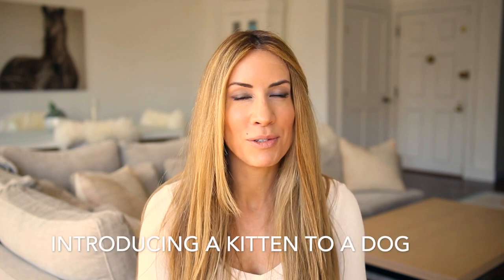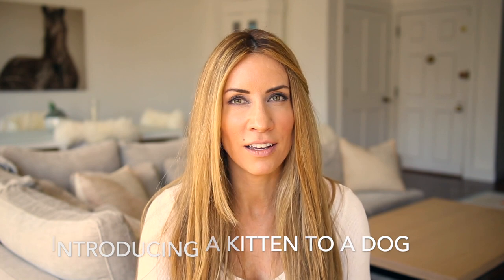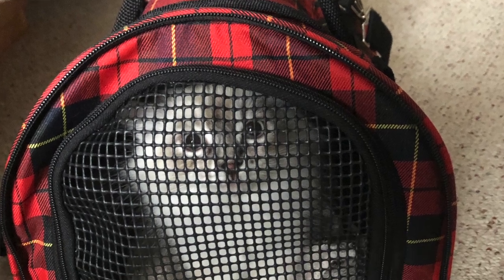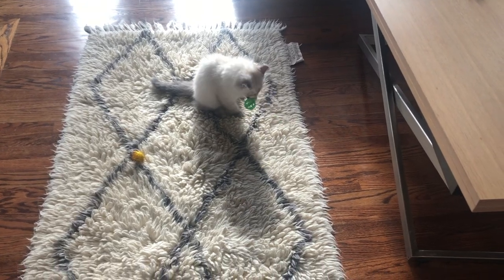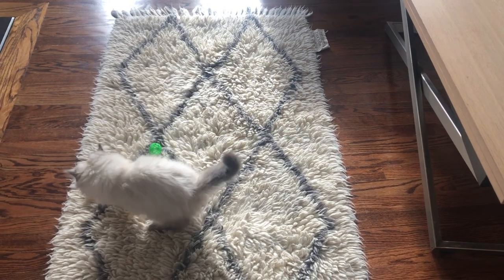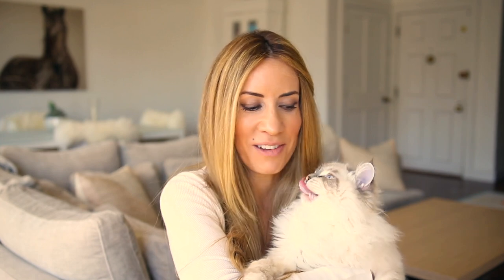Yorkies And Cats | Introducing Kitten To Dog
This video is all about introducing kitten to dog, and explains how to integrate Yorkies and Cats. Although the process can be daunting. with a little time, planning and patience, cats and dogs can be the best of friends. I'm glad that I did my research before introducing my little yorkie pack to Simba (our Siberian Kitten) because it made for a much more successful and fun experience. I love my yorkshire terriers so very much, but my cat has been a refreshing and welcome addition as well.

Megan, Alfie, Lola, Poppy and Simba (the Siberian kitten)

❤️Dr Dobias vitamins for dogs

❤️Dr Dobias Minerals for dogs

❤️Isle of Dogs Tearless puppy shampoo (great for adult yorkies too!)

❤️Isle of dogs heavy management conditioner (leaves them so soft!)

❤️Tiny vibrating no bark collar

❤️- Washable potty pads (I love these)

❤️Isle of dogs detangler

❤️Biodegradeable dog clean up bage

❤️The full Microbe Formulas Detox protocol (for humans) can be found

❤️The Air Oasis.  The prettiest, and most amazing Air filter I own:)

❤️Iris playpen

❤️tiny dog hangers

❤️Espana silk shampoo

❤️Espana silk conditioner

❤️Buddy belt harness

❤️Pet bed

❤️My favorite washable rugs These are beautiful, but keep in mind they are still heavy...so it may mean a trip to the laundrymat.

❤️My mini Bissell carpet cleaner is a LIFE SAVER (lol) I use it to get every last bit of dog pee put of carpet, and it also keeps my couch clean, and like new (from dirty yorkie paws:)

Megan Graham, Lola, Poppy, Alfie and Simba❤️❤️❤️

Time codes
0:00 - Intro/ Yorkies and cats
0:08 - Introducing kitten to dog
1:31 - supervise your yorkie puppies when meeting kitten
1:43 - How to introduce a dog to a cat
3:21 - how to introduce a hyper dog to a kitten
4:38 -  how to get a dog to accept a kitten